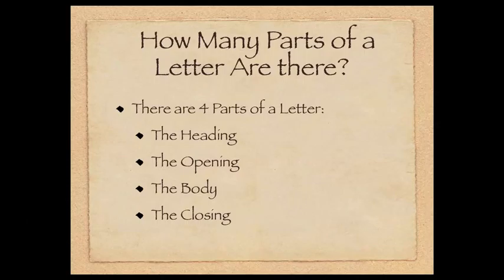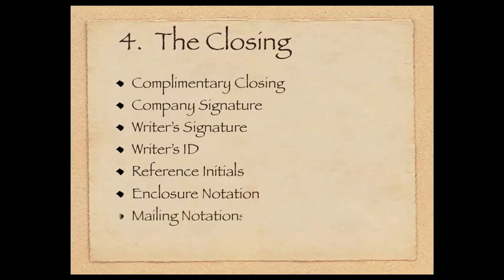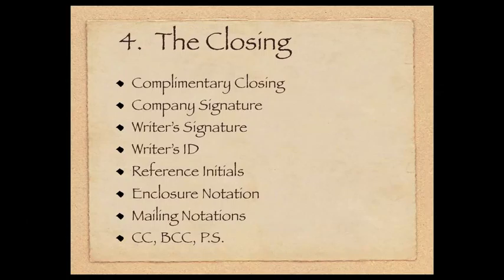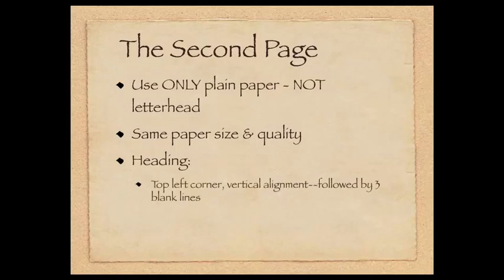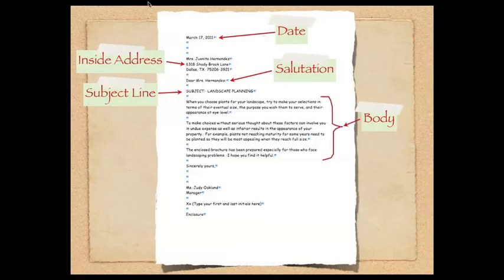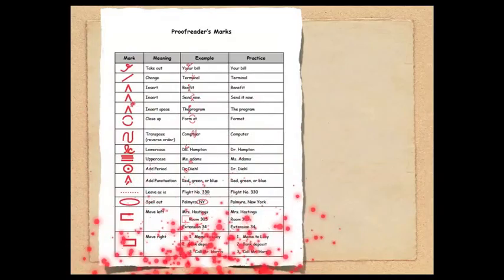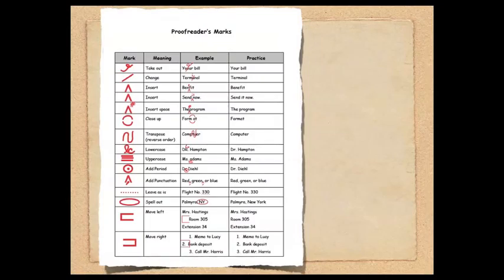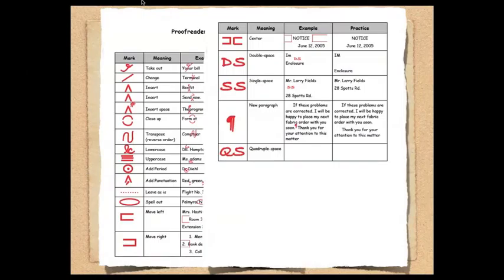The Letter Part 1